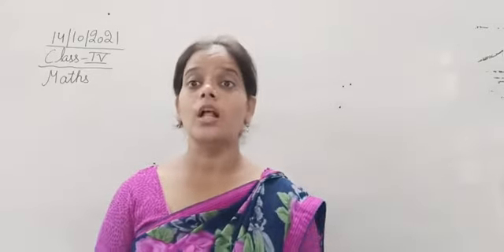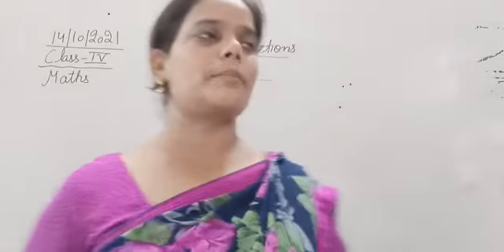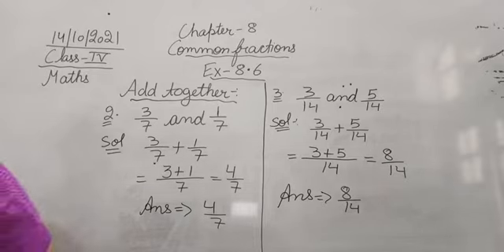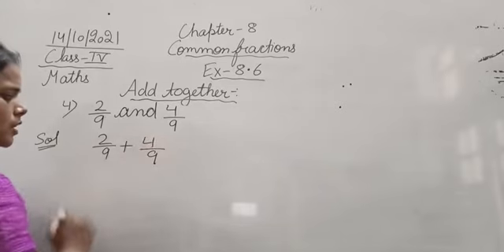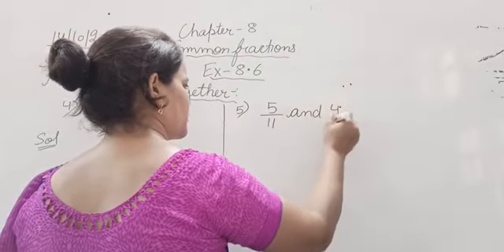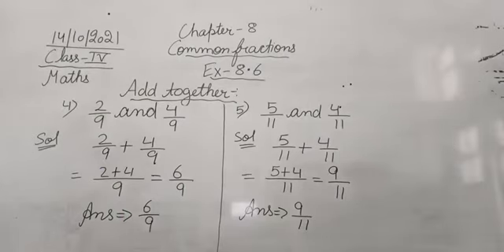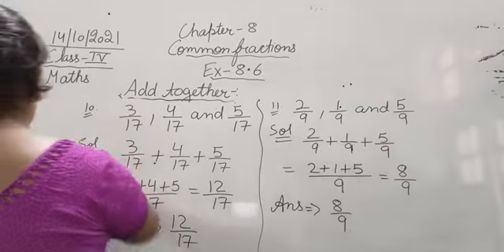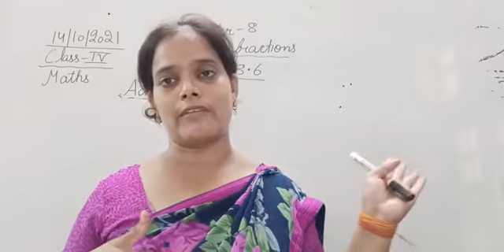Class IV Mathematics 18 10 2021 by Ms Anchal Singh, Ex.-8.6